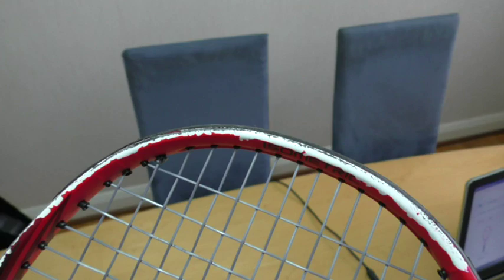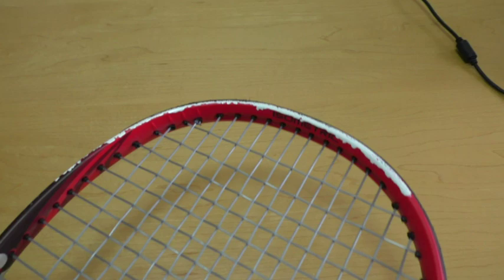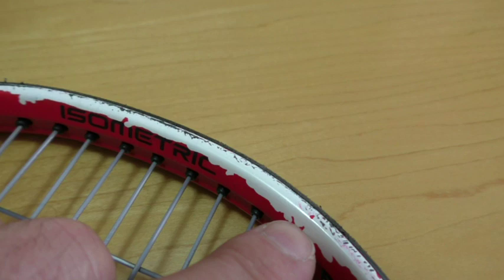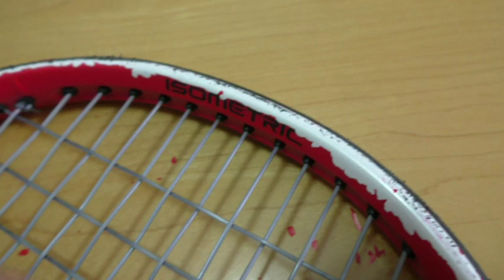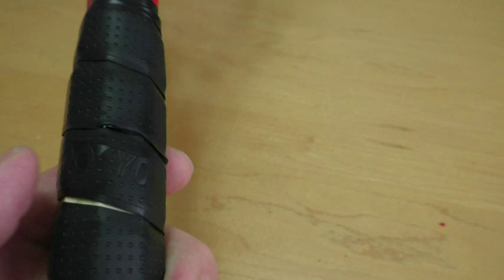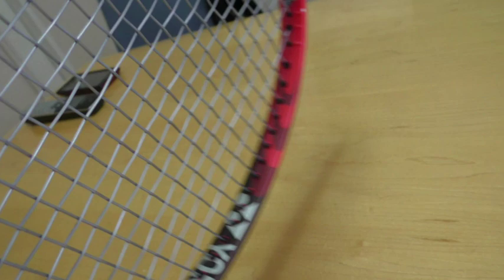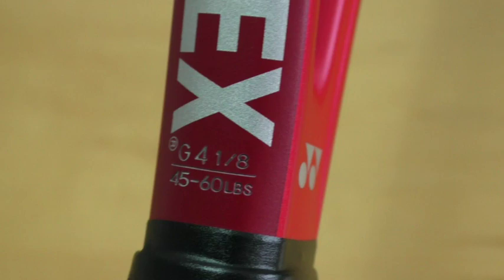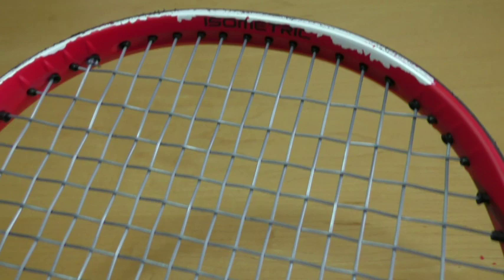yonex racquet paint peeling 1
yonex vcore 98 red 305 g tennis racquet
the red paint peels off in less then 2 weeks of using by a 12 year old